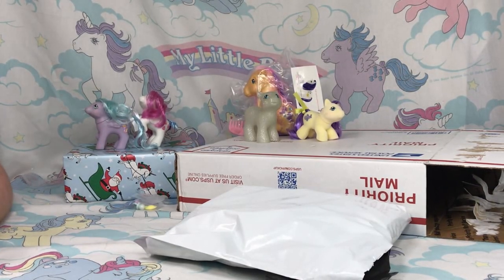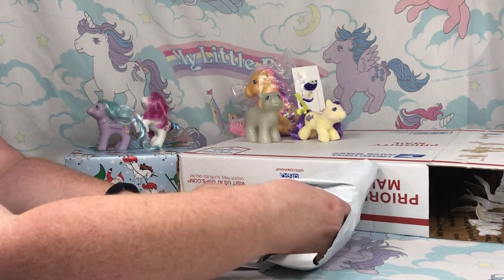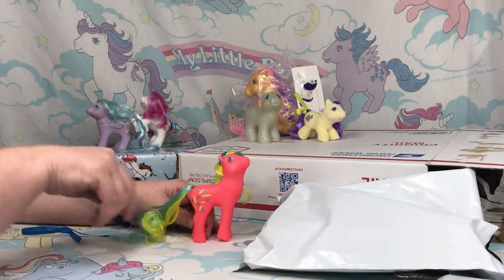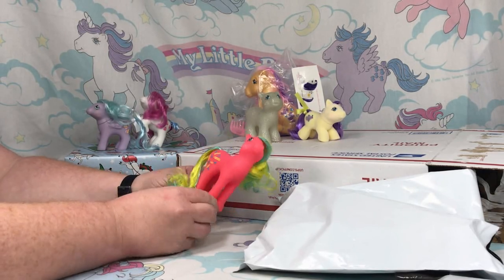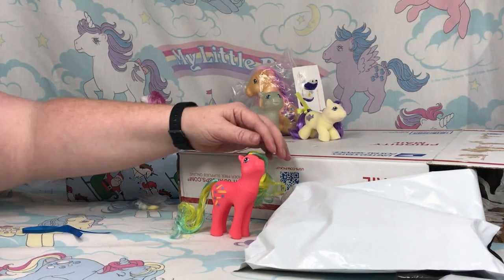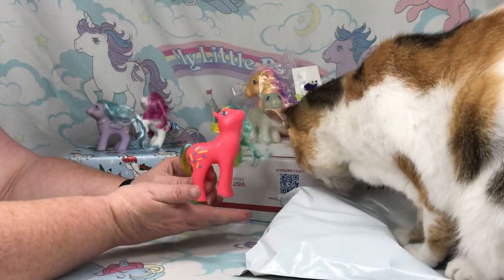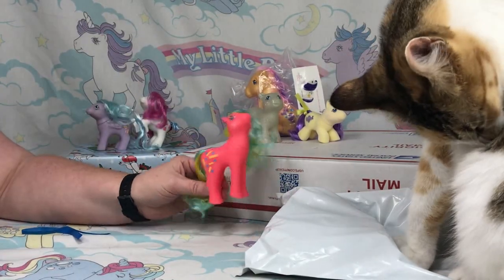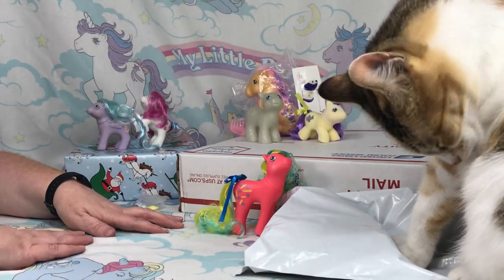My Little Pony Mystery box Day 3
Day 3 of opening the mystery box form the High Quality G1 Custom group!   I will spend the next several days opening these ponies.  There may be give-aways!

Places to buy HQG1C ponies:
US/Canada

Europe